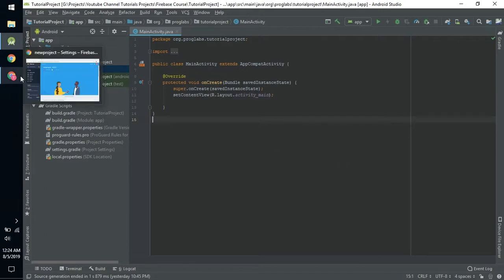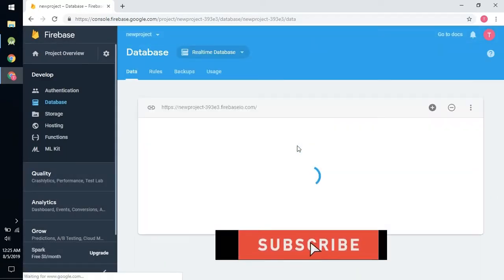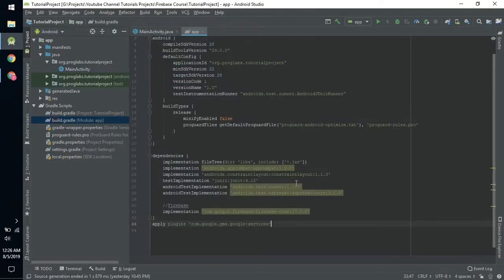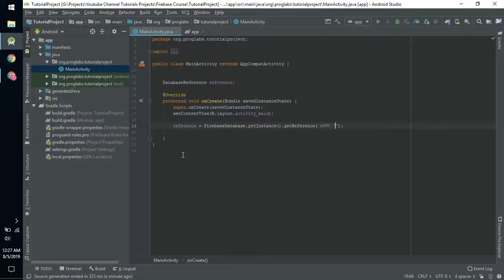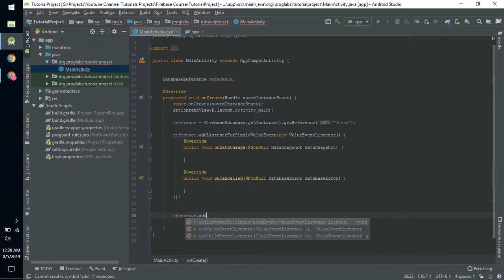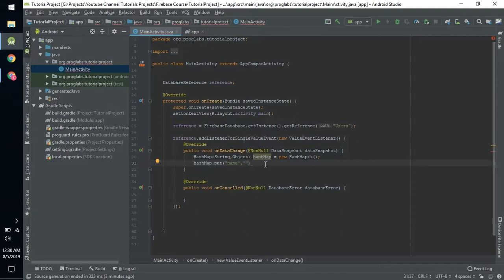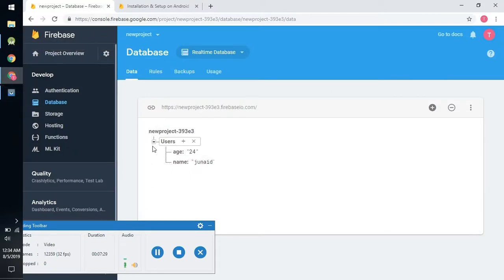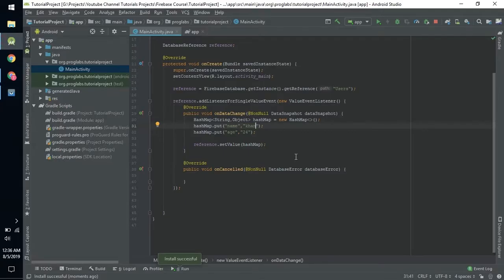Intro to firebase with Android Studio - Saving Data - Beginner to Professional - Part 3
In this Video we will learn how to save data in firebase realtime database with android studio.

This is a start of a new tutorial playlist. In this course i will teach you each and every detail of the firebase. How to use firebase as the main database of your project. How to work with the main features of the firebase in your android studio project. I will try my level best to keep that as simple as possible, but if you find any difficulty then do ask me in the comments.
This video is about how to connect firebase with your android studio project. so keep yourself updated with this course many more new things are coming. :)